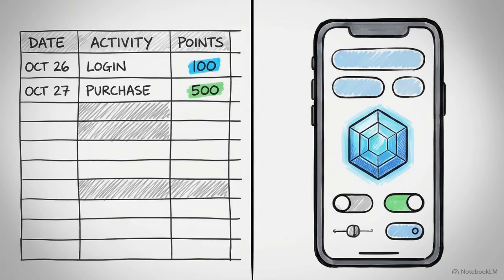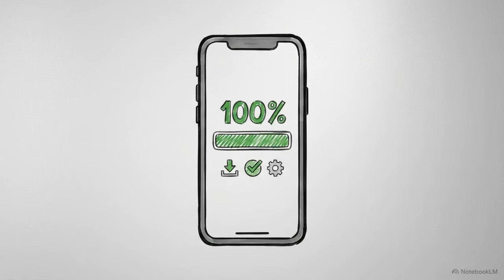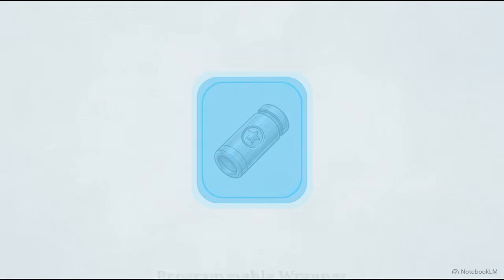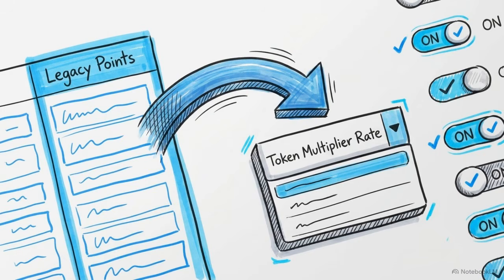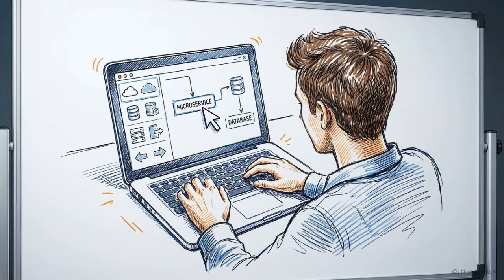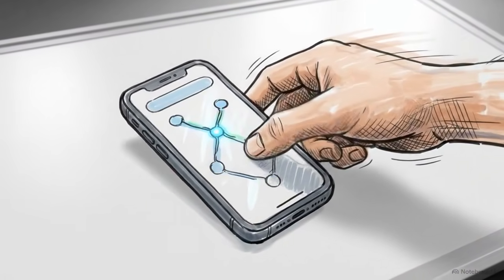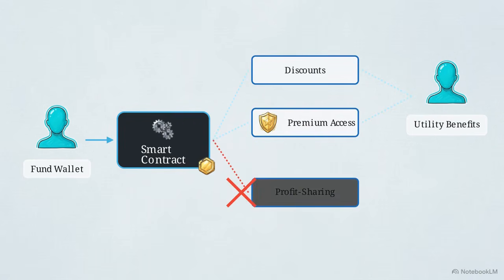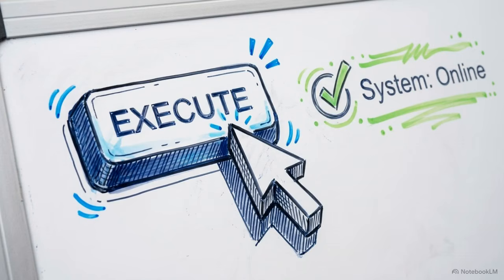Sigma BankAI: I’M IN: Reviving Dead Capital Through Tokenized Loyalty Engagement.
The provided text outlines the I’M IN ecosystem, a blockchain-driven solution designed to transform unused loyalty points from financial liabilities into active digital assets. By leveraging programmable tokens, the platform addresses the issue of dead capital—dormant rewards that typically expire or offer no real value to consumers. This system moves beyond traditional points by offering utility tokens that grant users emotional ownership, access to exclusive communities, and gamified engagement missions. For brands, this transition converts static liabilities into measurable revenue levers and deeper customer retention through transparent on-chain interactions. Ultimately, the sources advocate for a shift toward interoperable loyalty layers where rewards function as liquid, value-driven tools for modern consumer behavior.

• [Link 3] -

⏱️ TIMESTAMPS:
0:00 - Introduction
1:30 - [Topic 1]
4:00 - [Topic 2]
7:00 - [Topic 3]
10:00 - Outro / Summary

👋 CONNECT WITH THE CHANNEL:
• Join our Newsletter: [Link to Website/Newsletter]
• Follow on Twitter/X:

🔬 ABOUT THIS CHANNEL:
Welcome to K9 Investment Partners, LLP. [Insert 2-3 sentence engaging video summary here. Use your primary target keywords naturally!]

🔍 RESOURCES & LINKS MENTIONED:
• [Link 1] -
• [Link 2] -
• [Link 3] -

⏱️ TIMESTAMPS:
0:00 - Introduction
1:30 - [Topic 1]
4:00 - [Topic 2]
7:00 - [Topic 3]
10:00 - Outro / Summary

🔬 ABOUT THIS CHANNEL:
Welcome to K9 Investment Partners, LLP! This channel is dedicated to breaking down complex science and emerging technology trends into easily digestible videos. We explore everything from AI developments to deep physics, giving you an authoritative look at where the future is headed. New videos every [Day of the week]!

• The Camera I Use: [Link]
• Best Microphone for Voiceovers: [Link]
• Editing Software: [Link]
• Where I get my music: [Link]